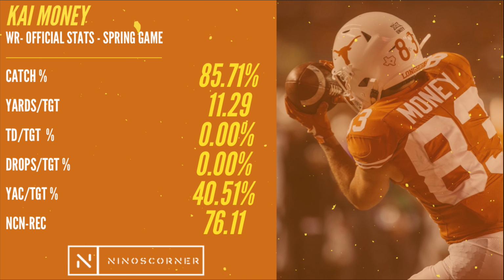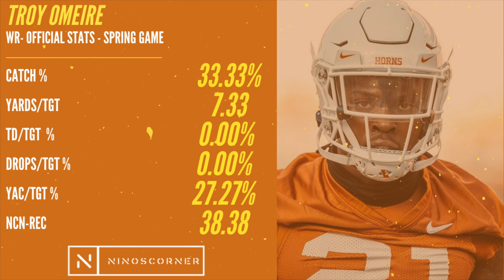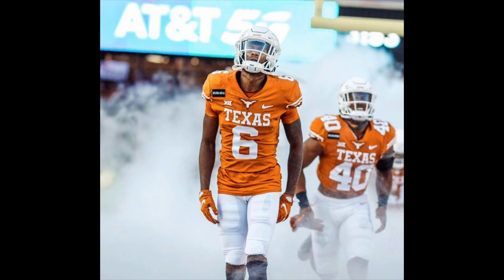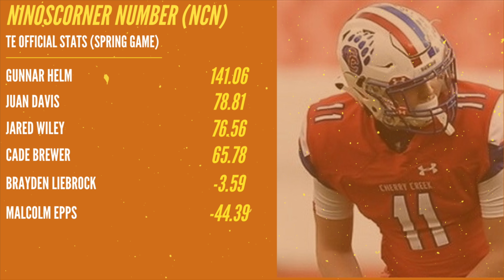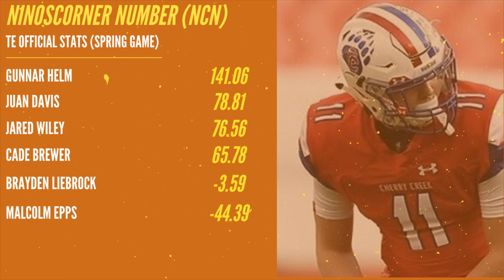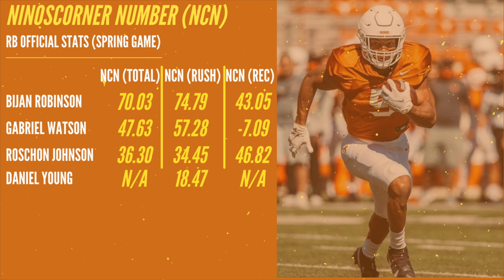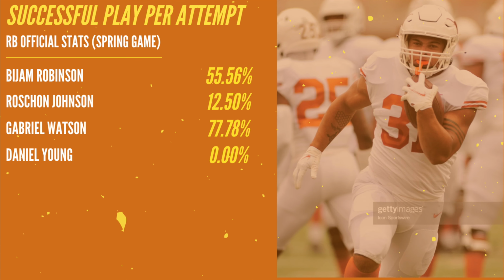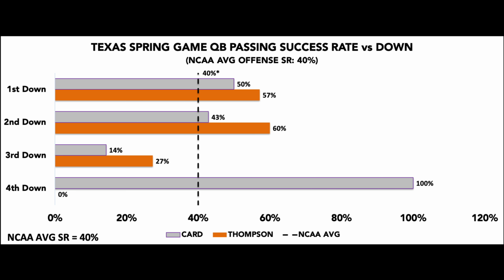Texas Spring Game - NCN Deep Dive Analysis